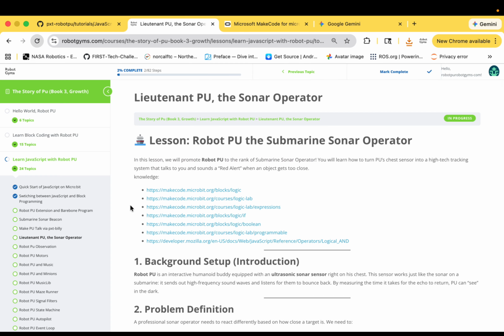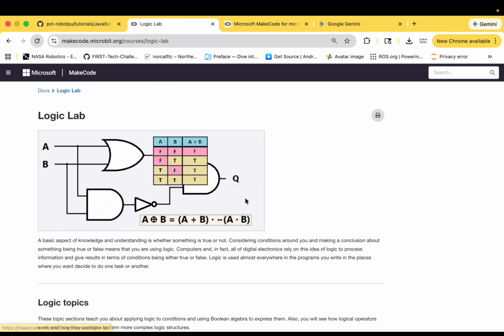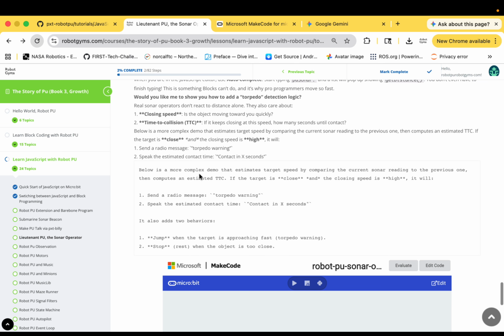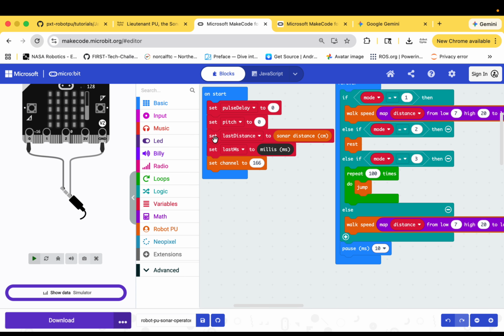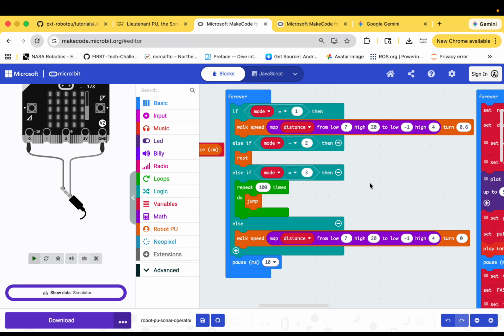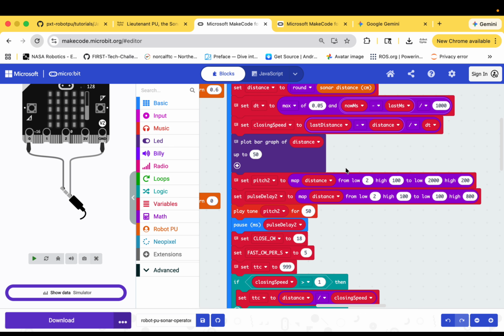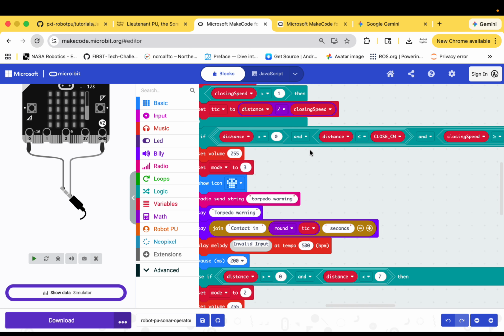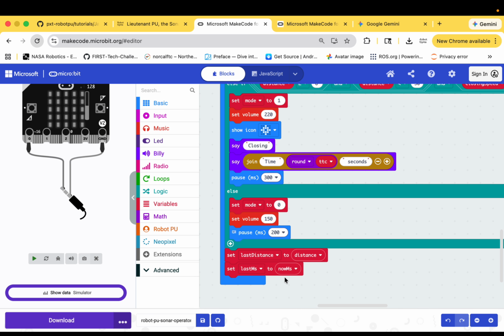Coding a Defense System using Micro:bit: Robot PU vs. Incoming Torpedo! 🚀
**Can code save a robot from a high-speed torpedo?** 🚀⚠️
In this episode, we take on the role of "Lieutenant MP" (Sonar Operator) to teach **Robot PU** how to survive deep-sea threats using advanced logic and math.

It’s not enough to just see an object—we need to know *how fast* it’s moving. In this tutorial, Coach Hao breaks down the physics and programming needed to calculate **Object Speed** and **Time to Collision (TTC)** in real-time using the Micro:bit sonar sensor.

* **The Math of Survival:** How to implement the speed formula () in code using sonar readings.
* **State Machine Logic:** Programming Robot PU’s 3 Modes:
* *Mode 0:* Casual Walking 🚶
* *Mode 2:* Danger/Rest 🛑
* *Mode 3:* **Evasive Jump!** 💨

* **Parallel Processing:** Using two `forever` loops to separate movement from measurement for faster reaction times.

**🤖 Build This Robot:**
Want to run these physics experiments yourself? You need the Robot PU kit, which comes with the custom sonar mount and self-balancing chassis used in this demo.

* **Project Name:**: Lieutenant MP (The Sonar Operator)
* **Tutorial Book:**: Story of Robot PU (Book 3: Growth)

**⏱️ Timestamps:**
0:00 - Intro: The "Deep Sea" Torpedo Scenario
0:50 - Meeting Lieutenant MP & The Simulator
1:50 - The Logic: Understanding `If/Else` & Boolean Decisions
3:30 - The Algorithm: Calculating Speed & Time to Collision (TTC)
4:40 - Code Walkthrough: Setting Variables & Loops
6:13 - The 3 Robot Modes (Walk, Rest, Jump)
8:50 - Danger Detection: When to Trigger the Alarm?
10:43 - Final Demo: Robot PU Reacts!

We used a "Jump" to dodge the torpedo. If you could program a different defensive move, what would it be? (Shields up? Play dead?)